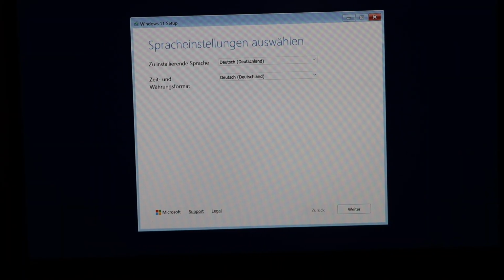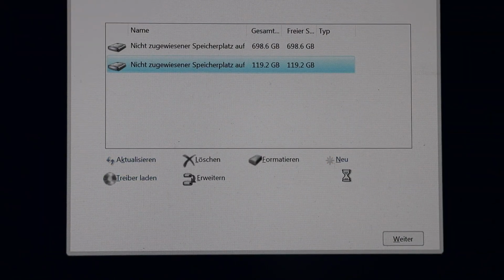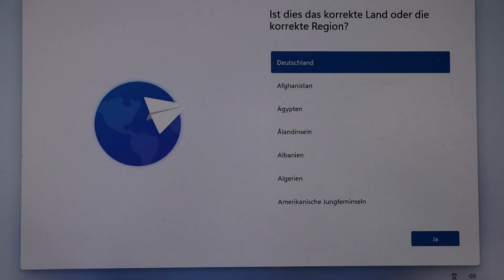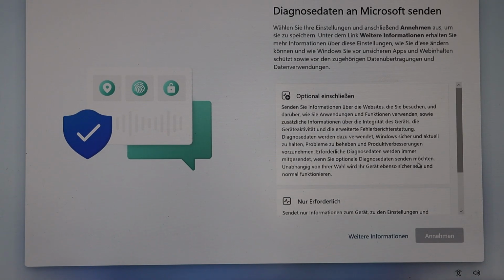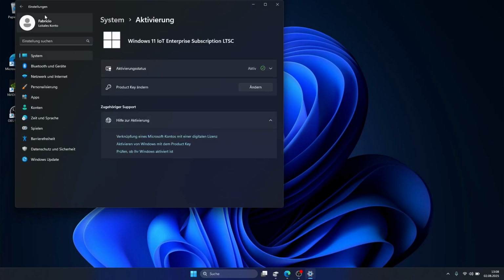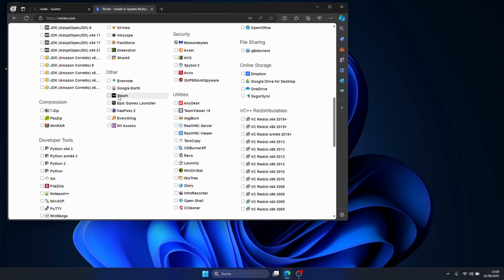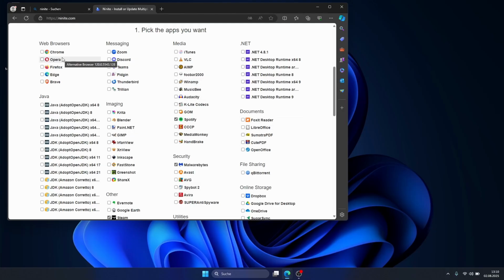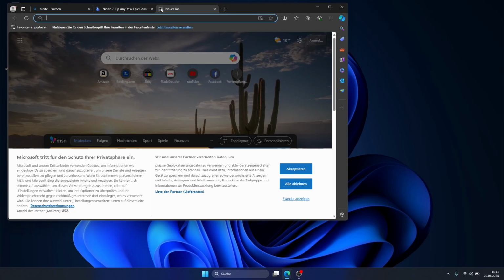Reinstalling My Laptop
Today we Reinstall windows on my Laptop cause I wanted something more eco Friendly but im not an all climate guy